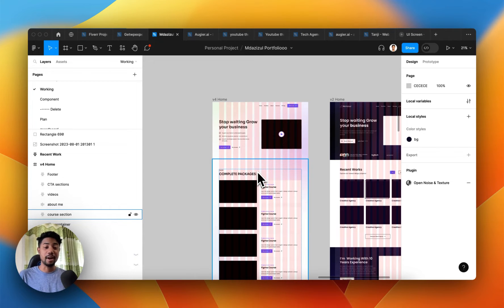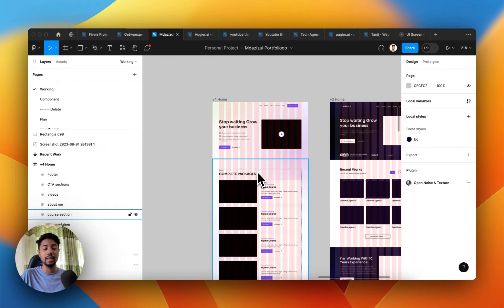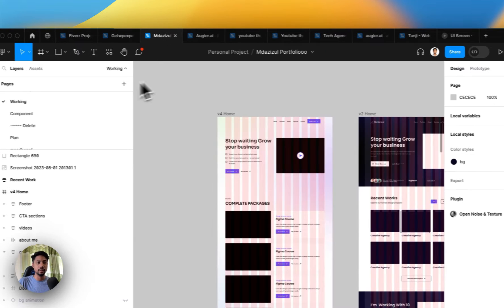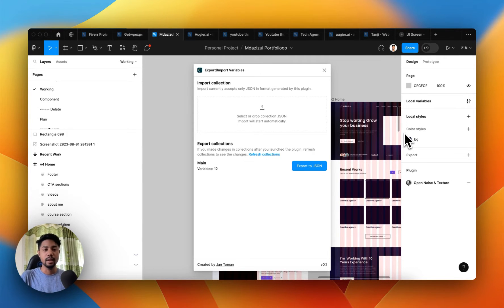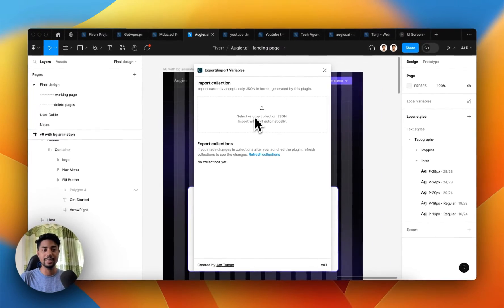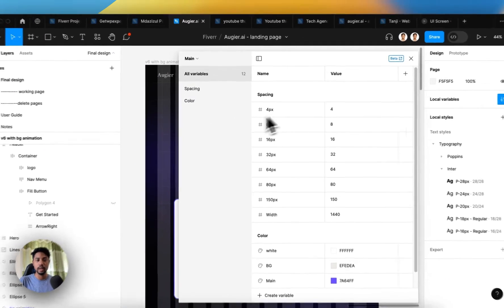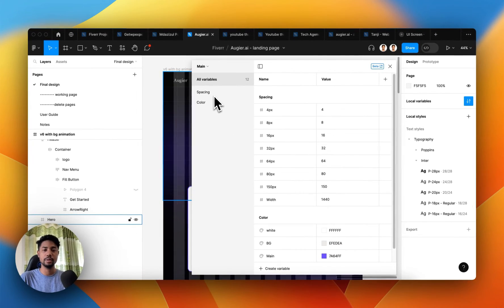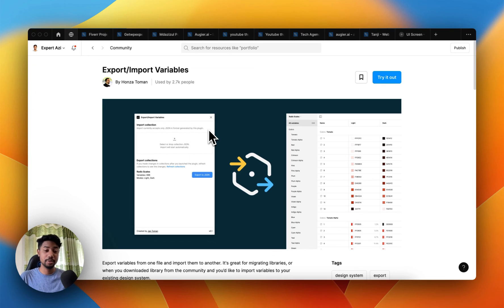Copy and paste variables one project to another Figma | Expert Azi | Moving or copying variables